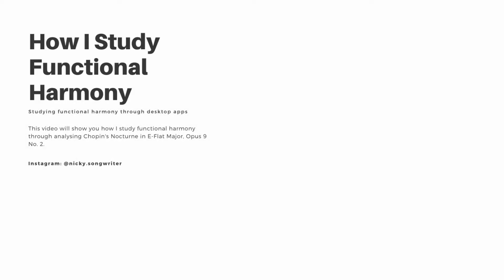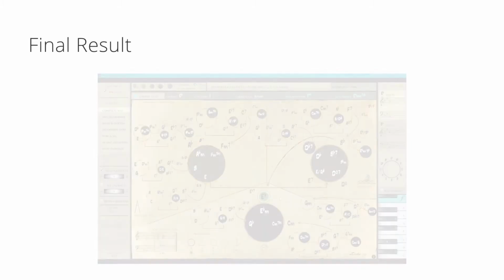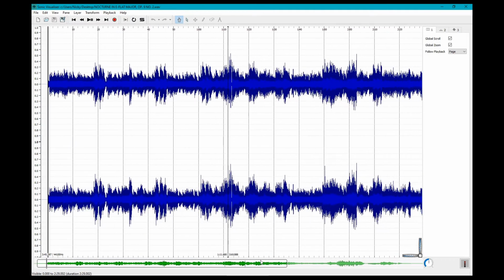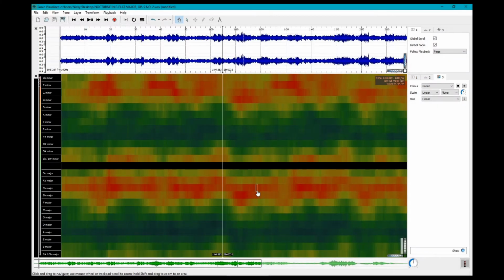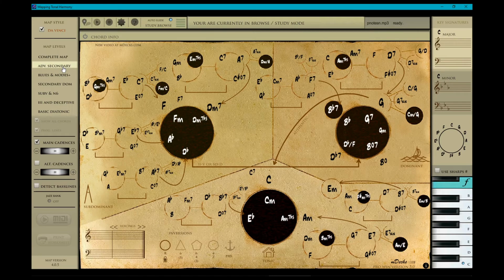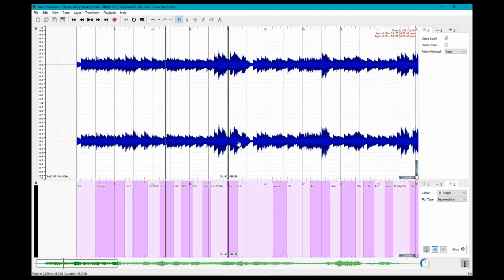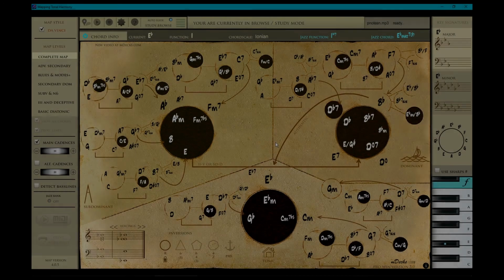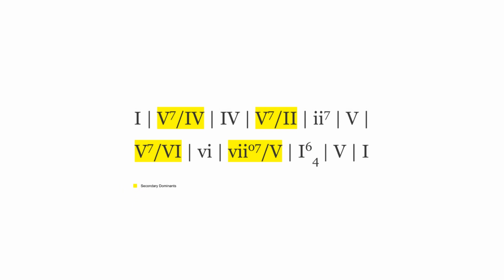Method for Studying Functional Harmony using Software Apps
How I study functional harmony through analysing Chopin's Nocturne in E-Flat Major, Opus 9 No. 2.

1. Find the key - 1:17
2. Find the chords used - 2:18
3. Derive functions of chords. 2:49
Final result - 4:45